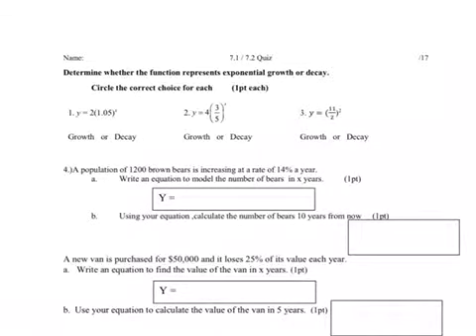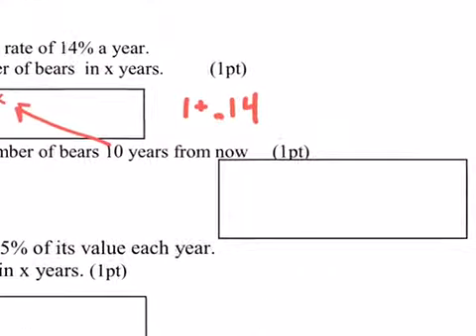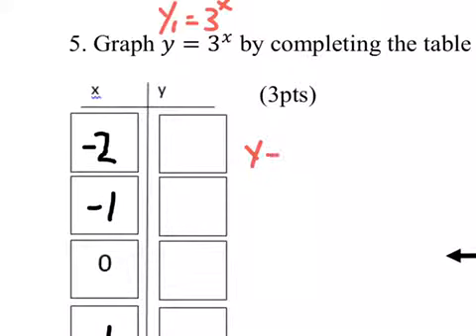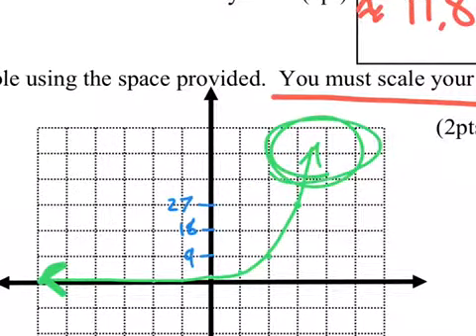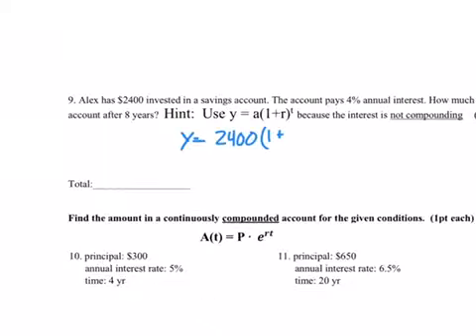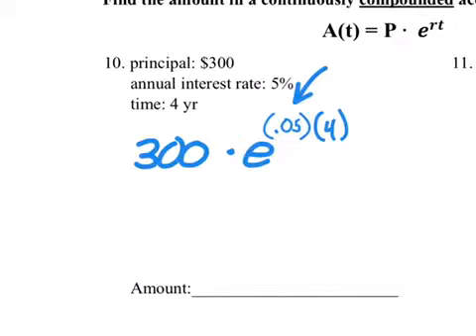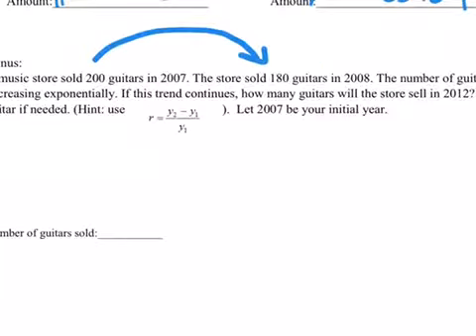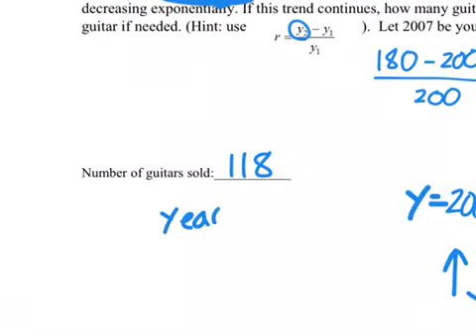7.1 / 7.2 alg2 quiz video